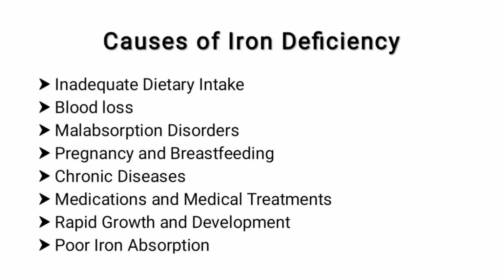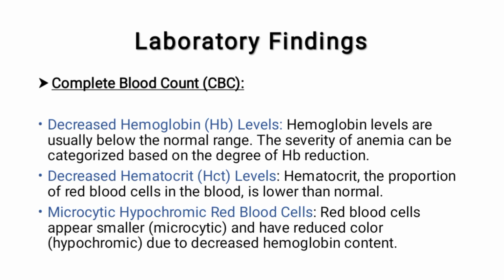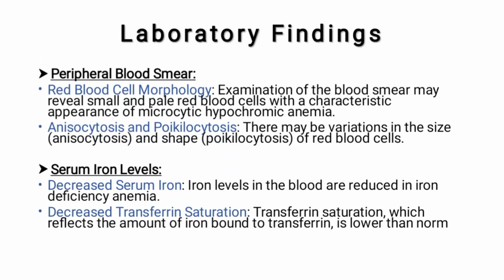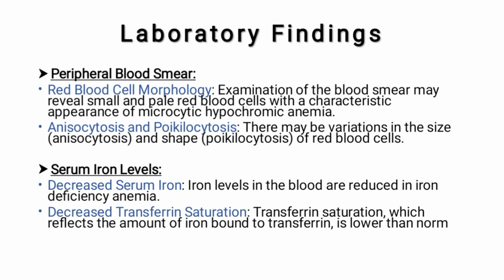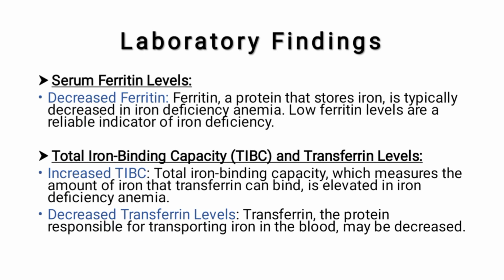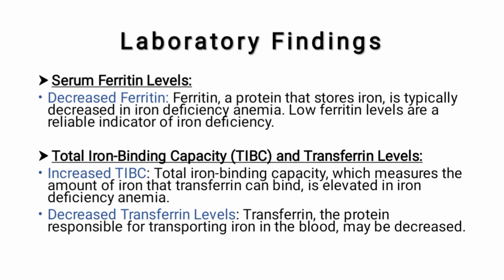Farhan Afzal MLT000000028